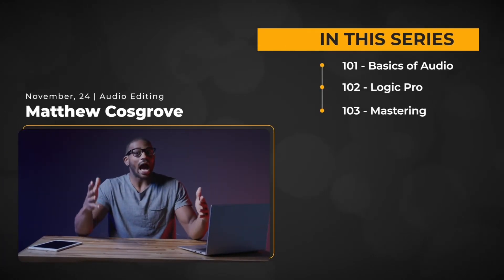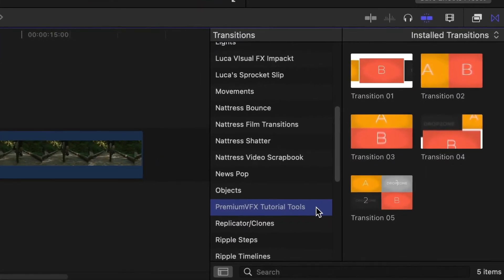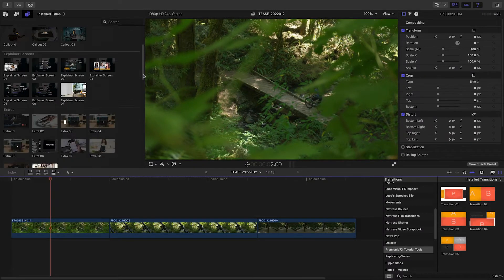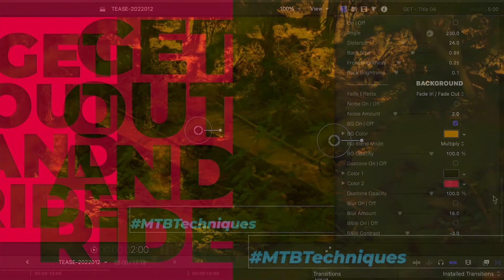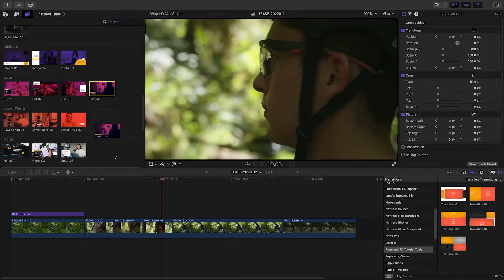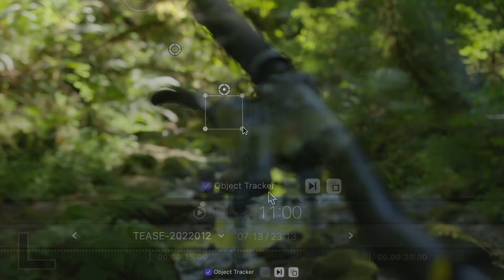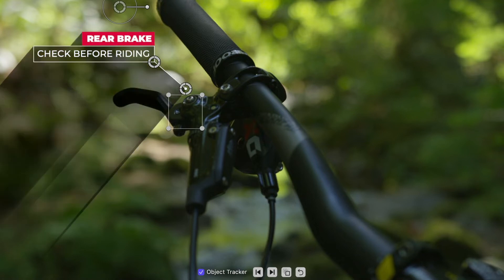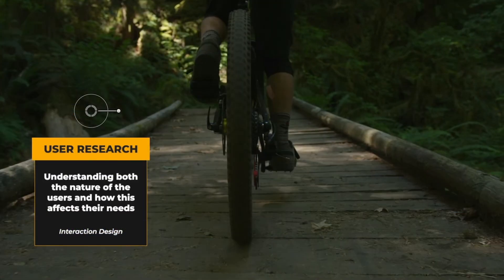First Look at Tutorial Tools for Final Cut Pro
Tutorial Tools gives you titles and effects to easily create video tutorials that will engage your audience and communicate learning concepts effectively.